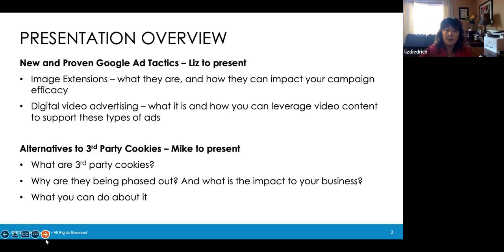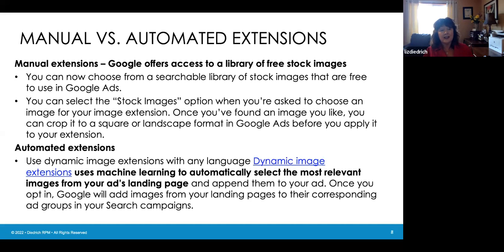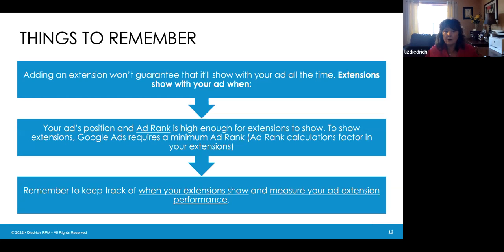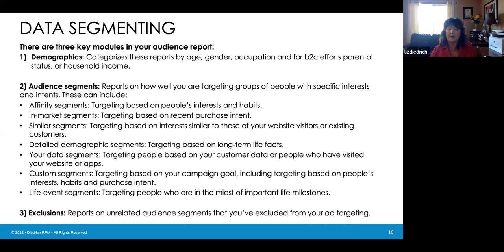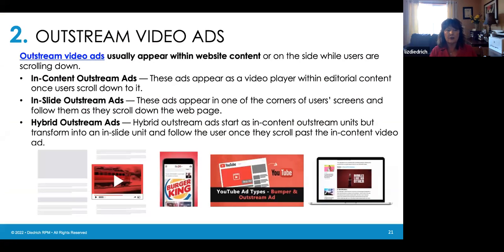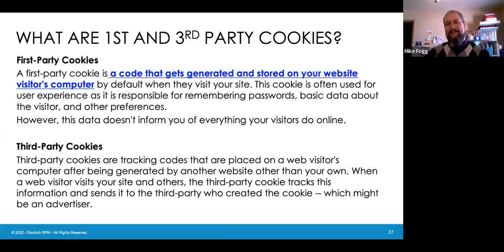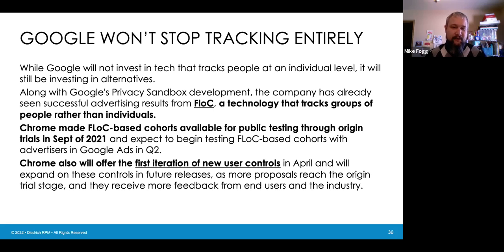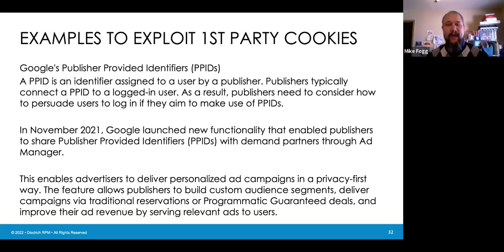Marketing for Manufacturers Session 14: Digital trends to leverage for 2022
1/19/22
This presentation focuses on new digital trends and how manufacturers can leverage them with:
• The inclusion of image extensions to Google ad campaigns and how it works
• Pre-rolls – best practices in leveraging video content and the advantages for adding pre-rolls to campaign strategies
• Target CPA’s as a part of your bid strategy type from maximizing conversions to targeting conversions
• Alternatives to 3rd party cookies (because of Google phasing them out), including examples of how manufacturers can exploit first-party data and tools that Google now offers to support personalization and targeting.

Presenters:
Liz Diedrich and Mike Fogg of Diedrich RPM.